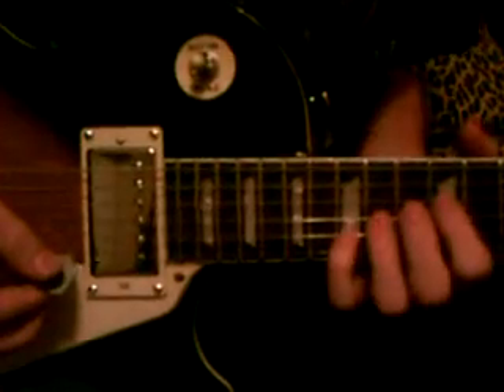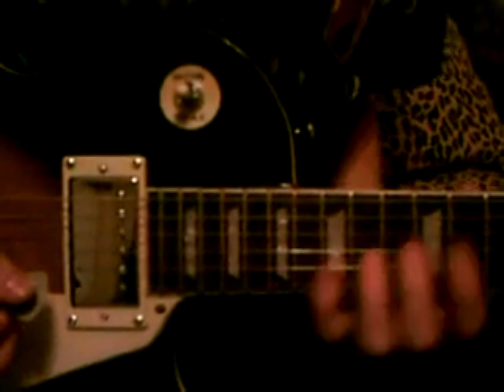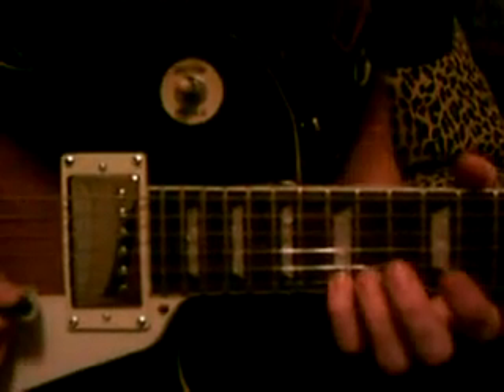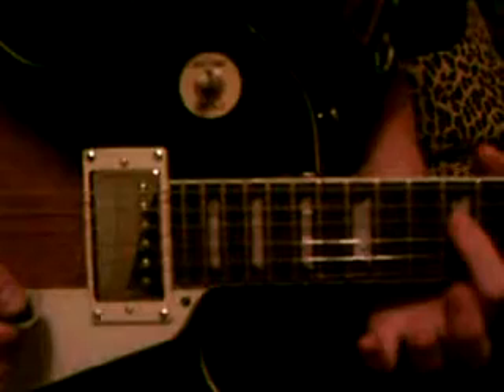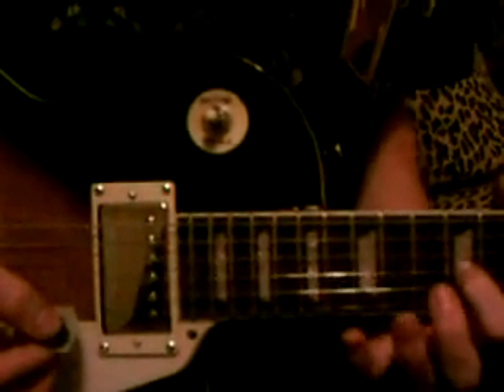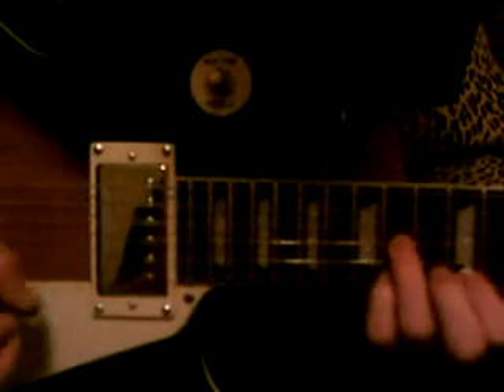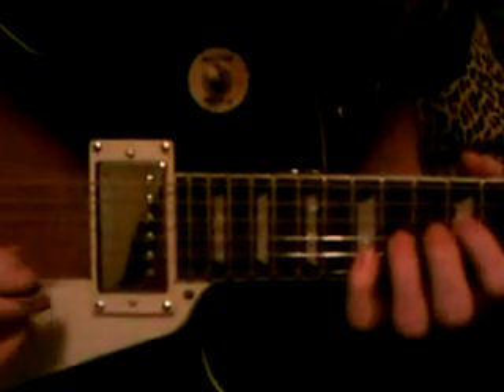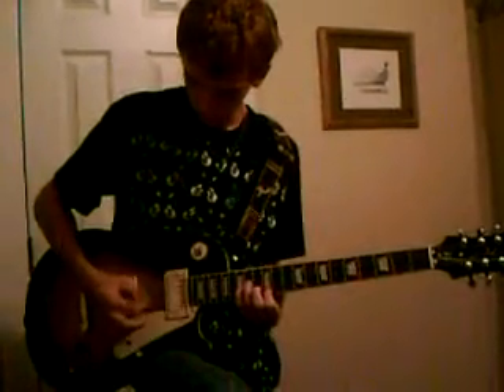Sweet Child O' Mine Video Lesson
GPN of RoseburnFilms shows you how to play the intro of Sweet Child O' Mine on guitar